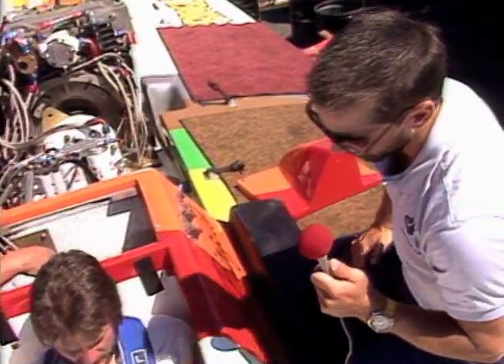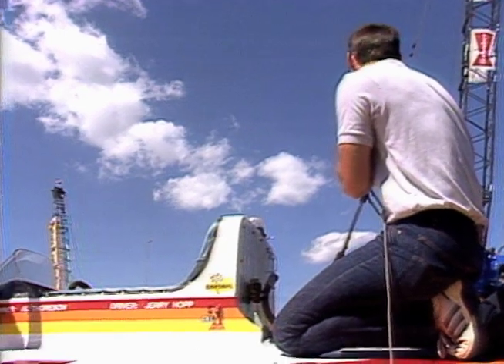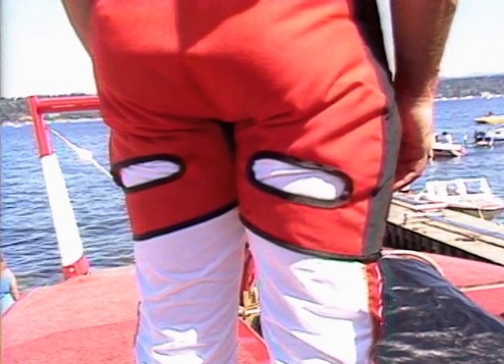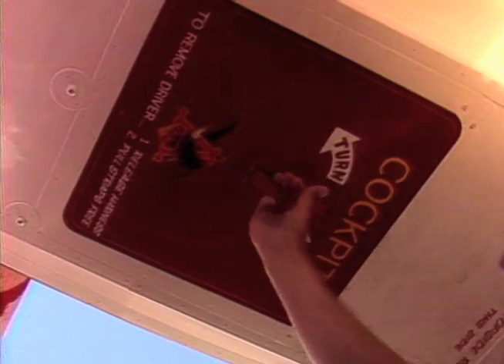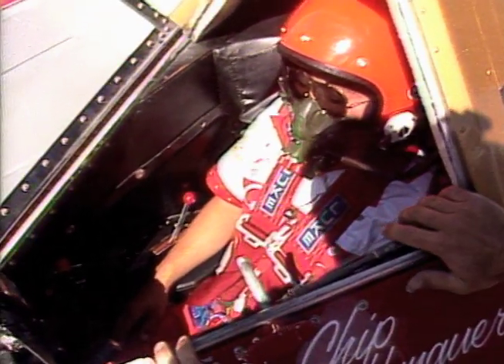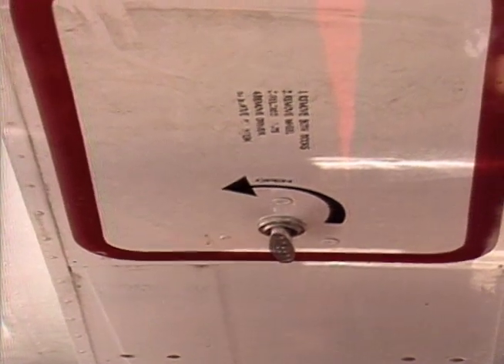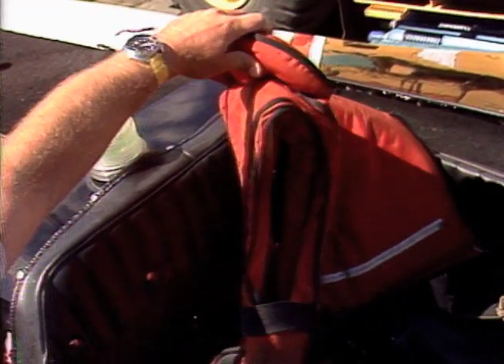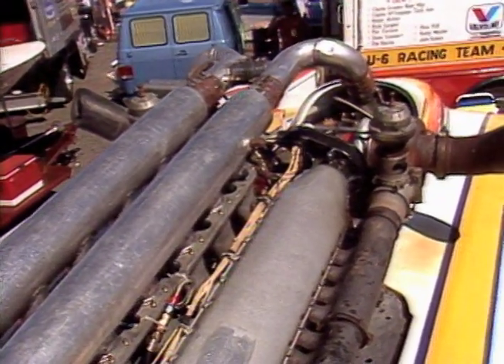Unlimiteds Safety Equipment with Eric Stileau 1987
Safety and rescue expert Eric Stileau gives a detailed tour of each boats fire and cockpit equipment. Shot in Seattle 1987.